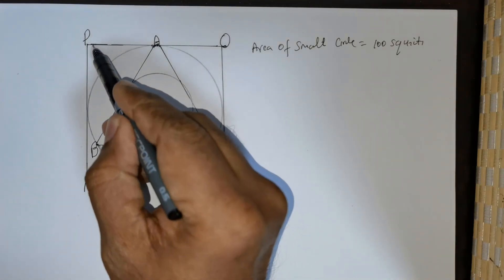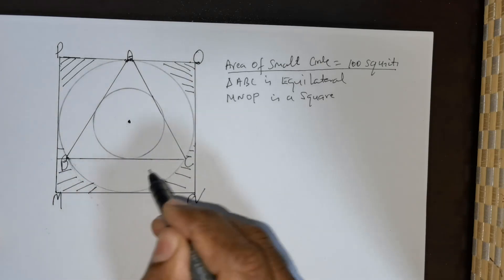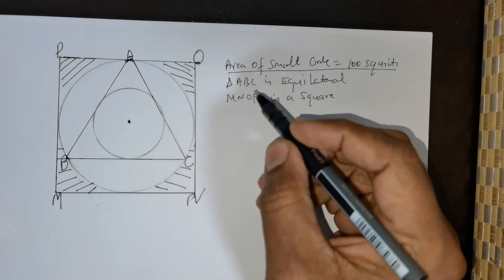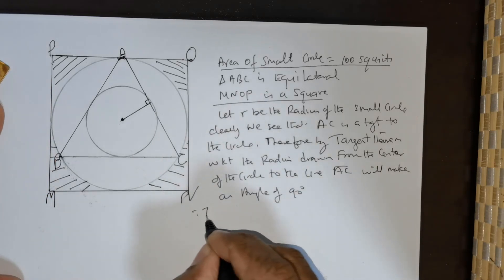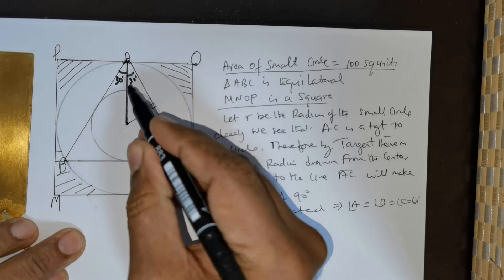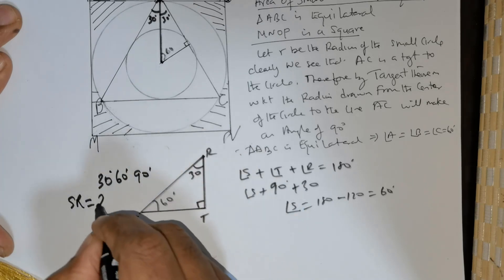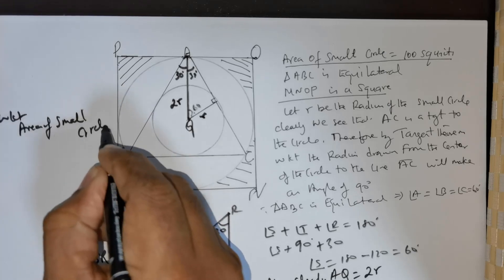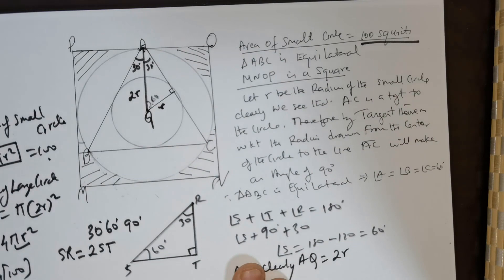Find The Area of The Blue Region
Find The Area of The Red Region

Benefits of Joining our Channel
We[DearSirMaths YT] Sharpen your problem-solving skills with engaging geometry puzzles.
 Boost your brainpower by tackling intriguing geometric challenges.
Enhance your spatial reasoning with fun geometry exercises.
Develop critical thinking by exploring the fascinating world of shapes and angles.
Keep your mind agile with daily geometry problem-solving.
Unlock the secrets of the universe with the fundamentals of geometry.
Discover the beauty and logic of mathematics through geometry.
Challenge yourself with captivating geometry puzzles.
Geometry: not just shapes, but a way to sharpen your mind.
Boost your memory and concentration with geometric exercises.
Geometry: the perfect blend of art and science for your brain.
Experience mental growth by mastering geometry.
Keep your cognitive skills sharp with regular geometry practice.
Unleash your creativity by solving geometric problems.
Geometry helps you see the world from a different angle.
Explore the elegance and simplicity of geometric solutions.
Enhance your problem-solving efficiency with geometry.
Challenge your mind with the puzzles of geometry.
Geometry: A gateway to understanding the physical world.
Learn to appreciate the beauty in complexity with geometry.
Develop a keen eye for detail through geometry.
Engage in the timeless practice of geometric problem-solving.
Train your brain to think logically with geometry.
Geometry helps build a disciplined and focused mind.
Challenge your intellect with thought-provoking geometry.
Discover the joy of solving geometric mysteries.
Keep your thinking sharp and precise with geometry.
Geometry: a brain-boosting activity for all ages.
Develop a deeper understanding of the world with geometry.